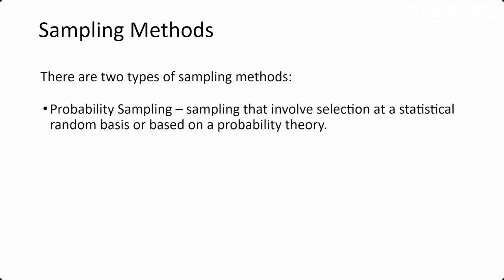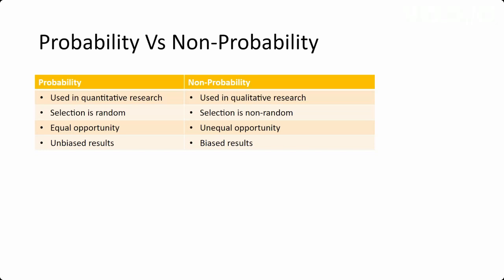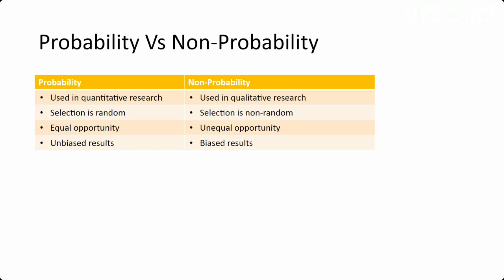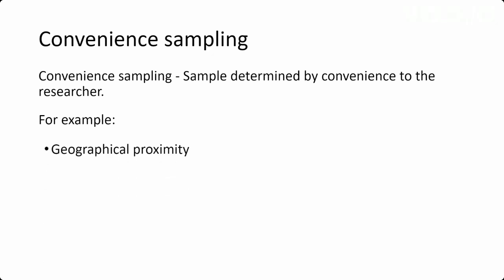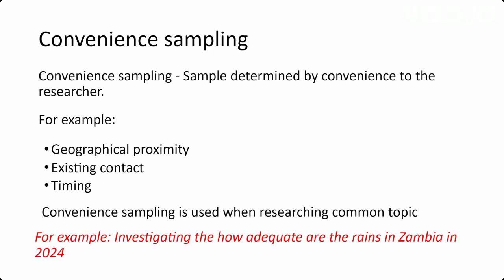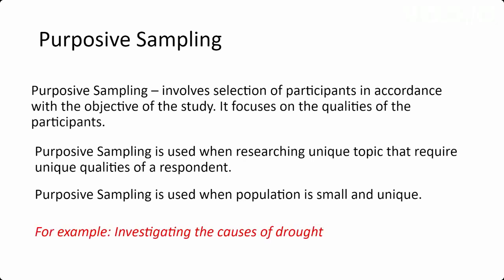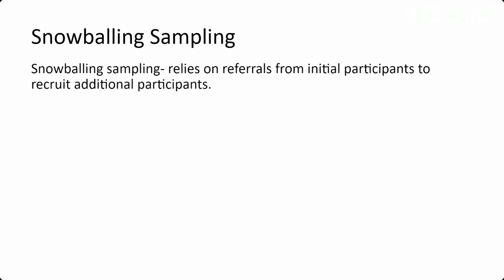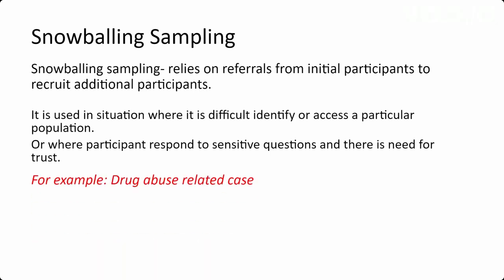Non Probability Sampling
This video is about Non-Probability sampling